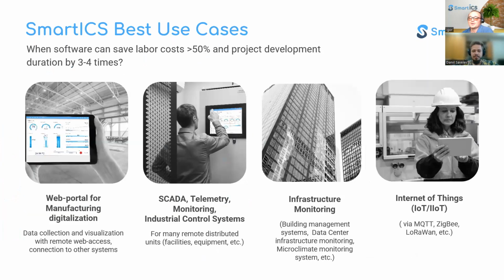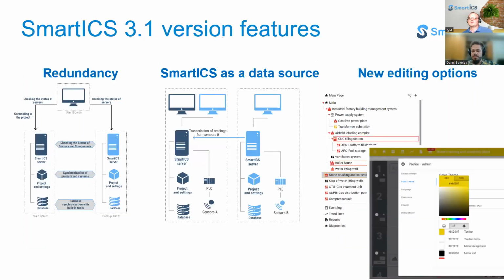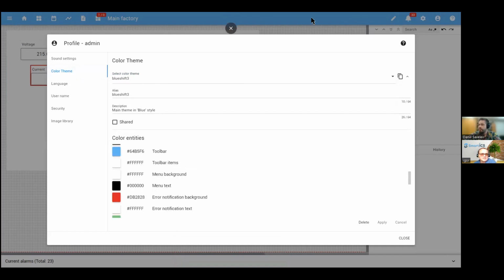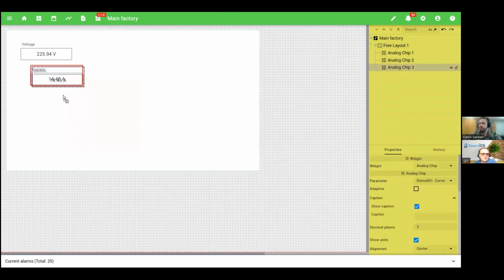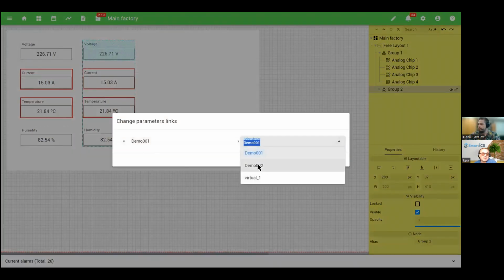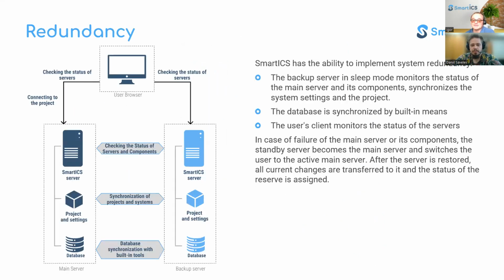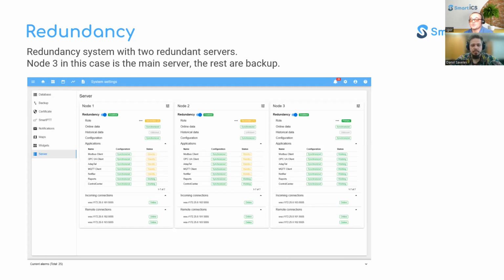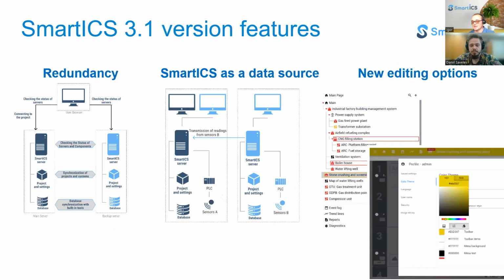SmartICS: Release 3.1 Features overview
In this video we will show briefly the new release changes, the new graphical features and opportunities to build a server structure.